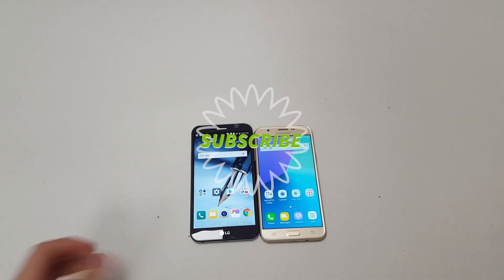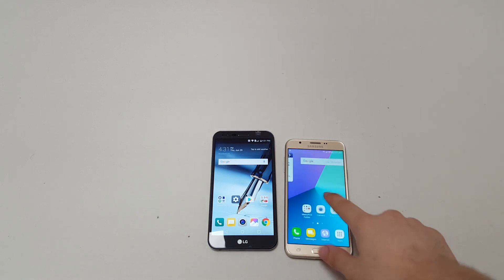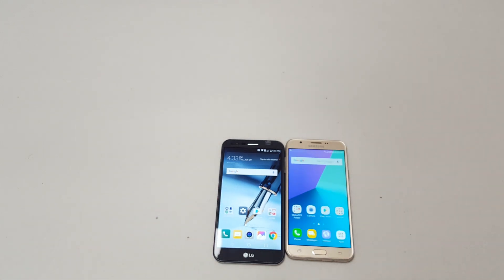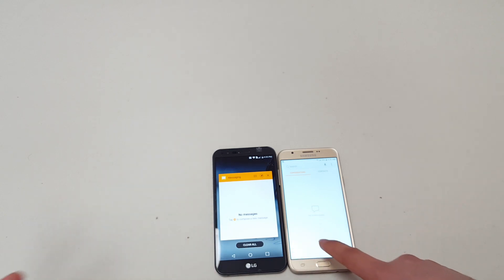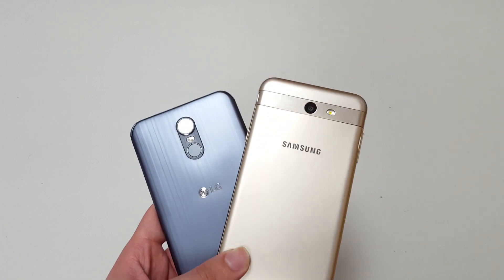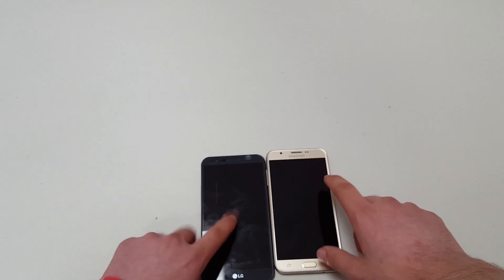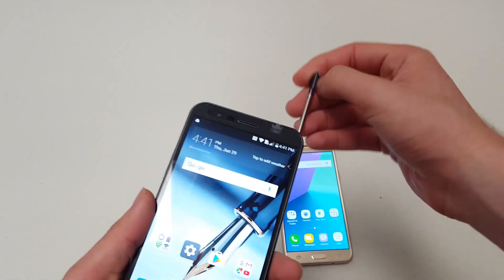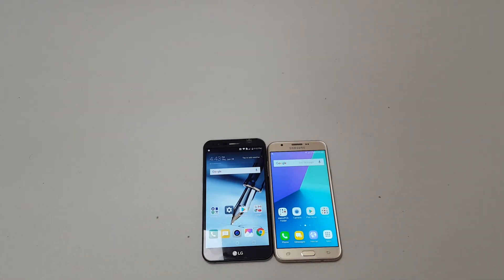The Best Galaxy Phone Under $150 VS The Best LG Phone Under $180: Galaxy J7 Prime VS LG Stylo 3+!